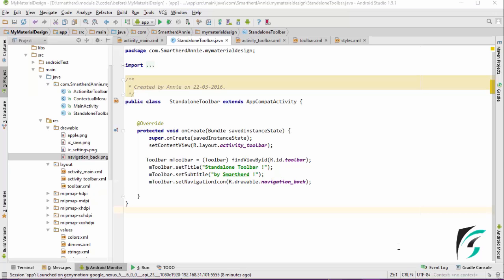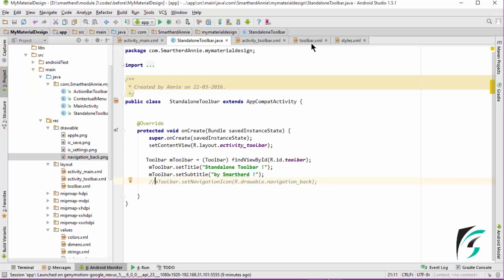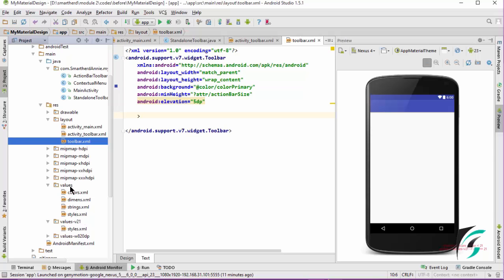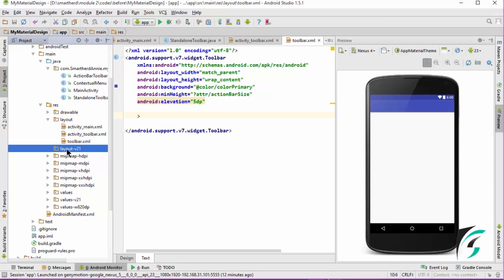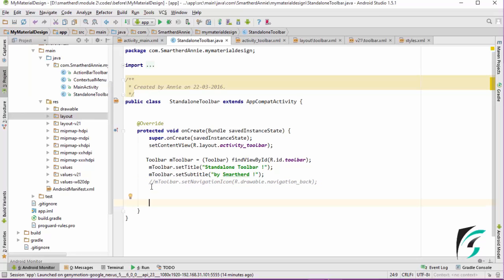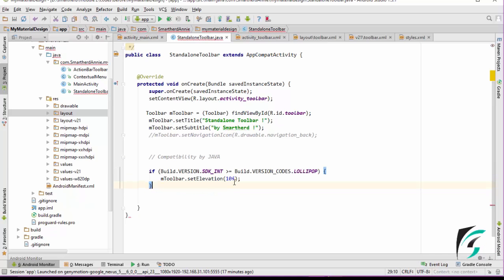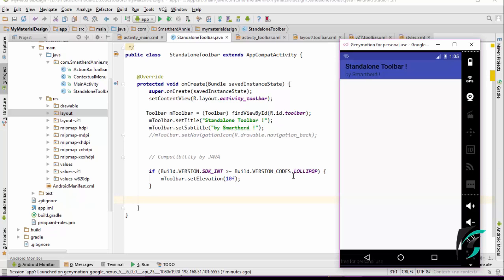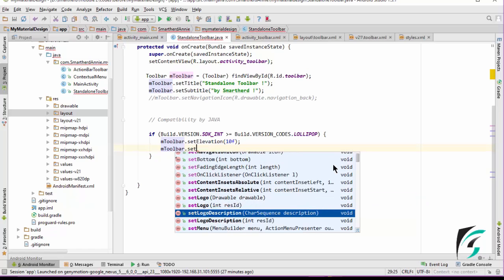#3.3 Android Setting compatibility for Standalone Toolbar for all Android Devices. Material Design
In this video, the demo app is used to explain how to set up the compatibility for attributes while using independent toolbar. The compatibility set up for the xml as well as the java codes is shown.